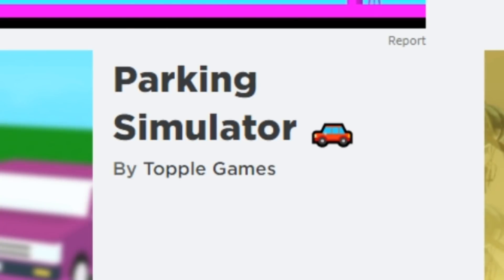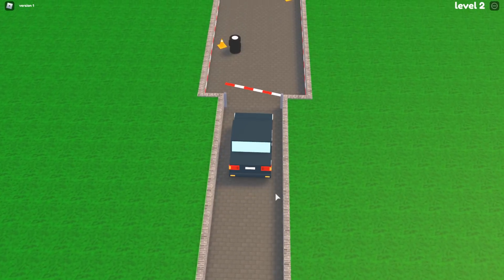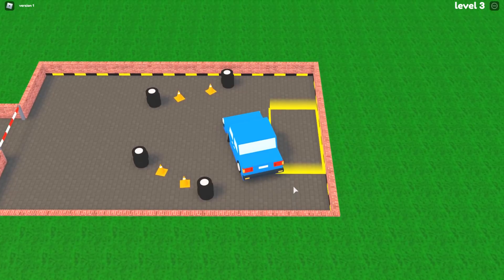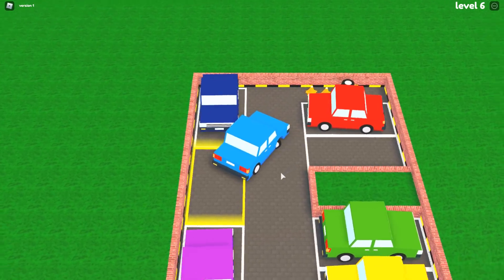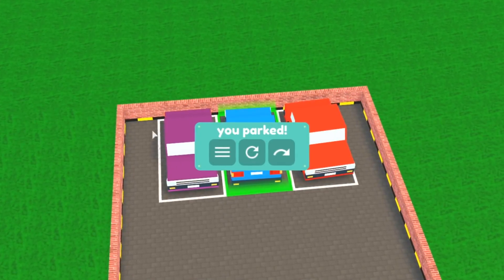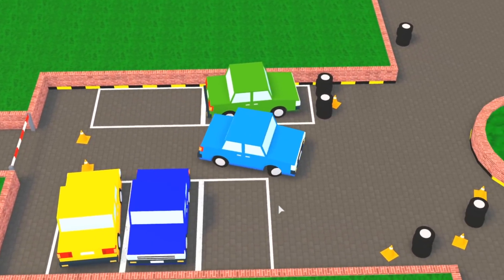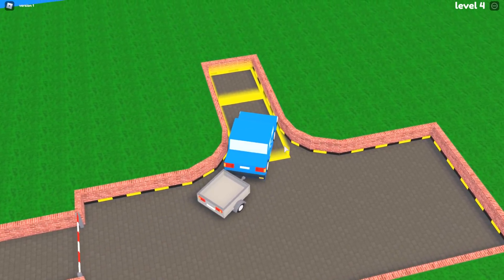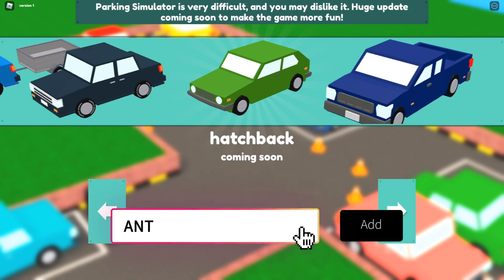Roblox parking simulator is the toughest roblox game out there...